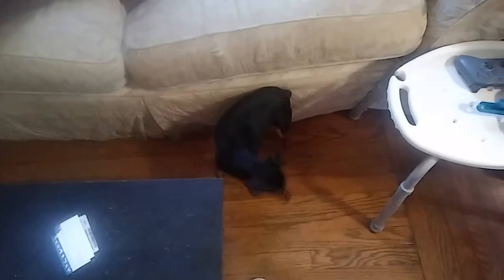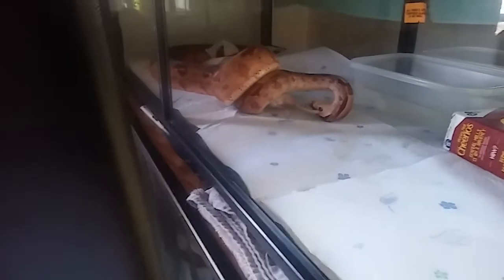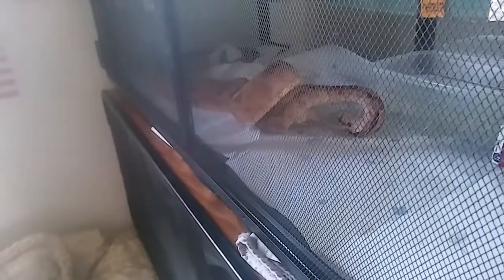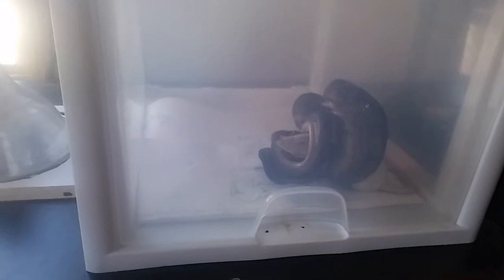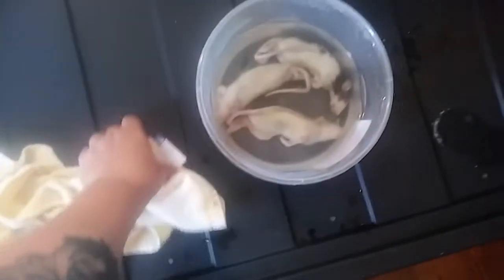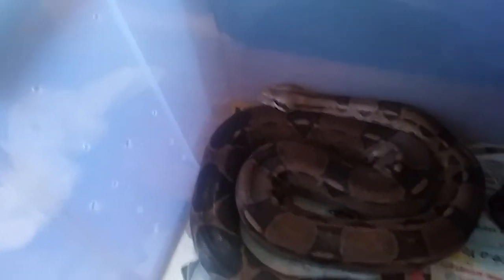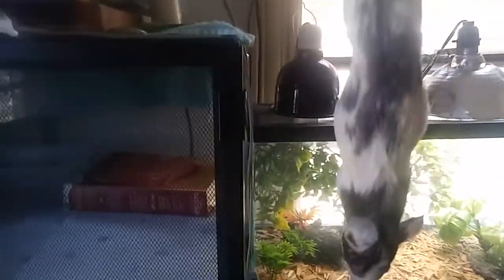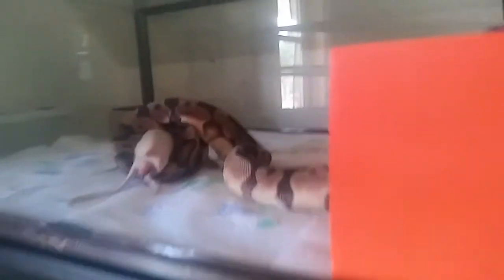Feeding boas with mike at Ballin Boas